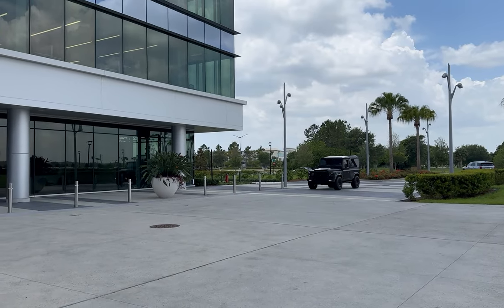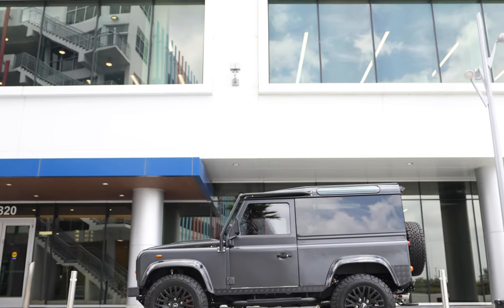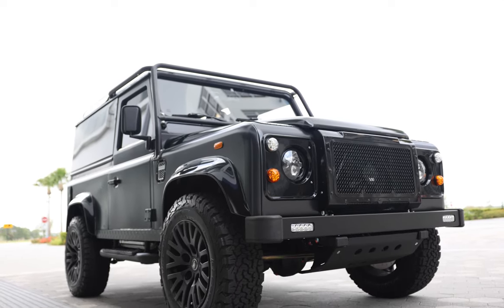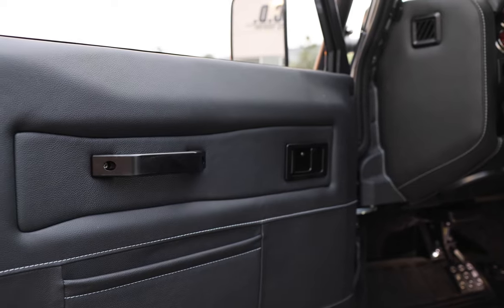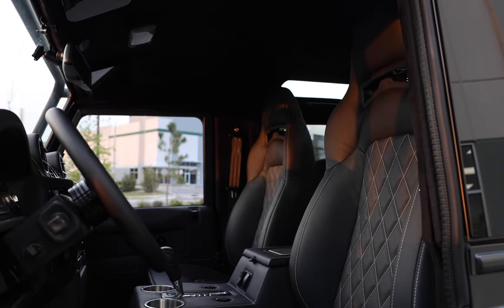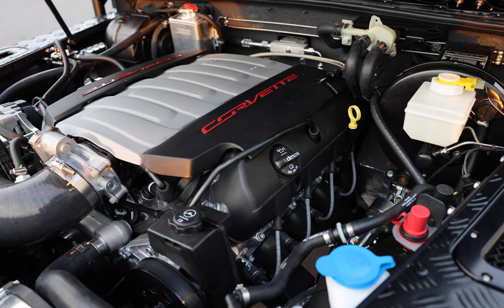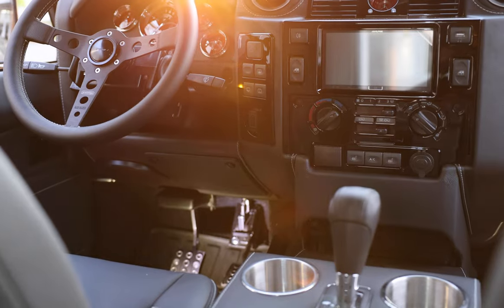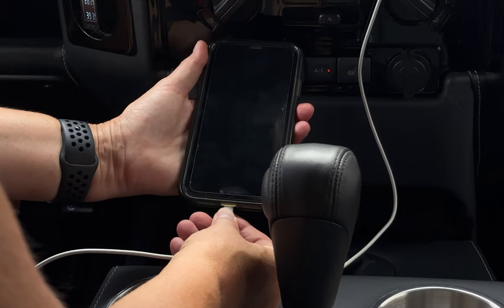Fully RESTORED Land Rover DEFENDER 90 with GM LT1 Engine | ECD Automotive Design